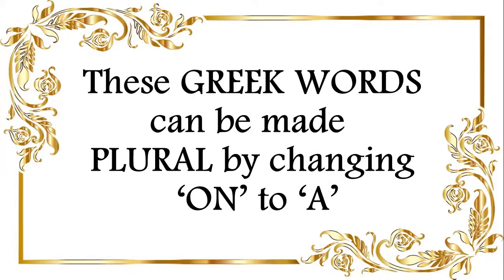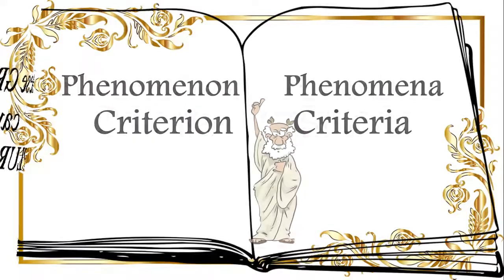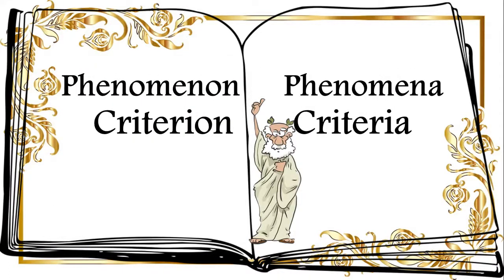IRREGULAR NOUNS :- English Grammar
In this lesson we will go in depth with Irregular Nouns
An irregular noun is a noun that does not follow the forms generally accepted for nouns within that language. The most common form the irregularity takes in English is the plural form. Each irregular noun may follow it's own set pattern of changes or may have morphological changes unique to that one word.

Come join this journey study learn read and observe